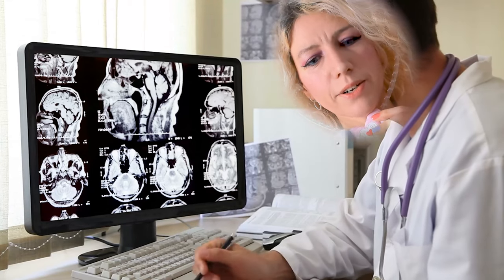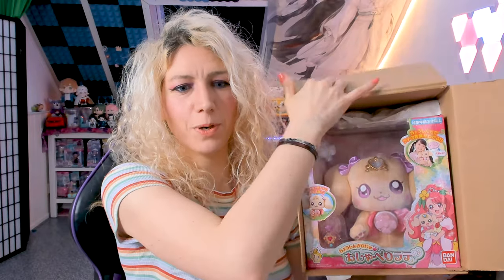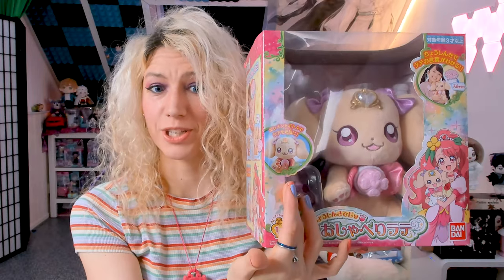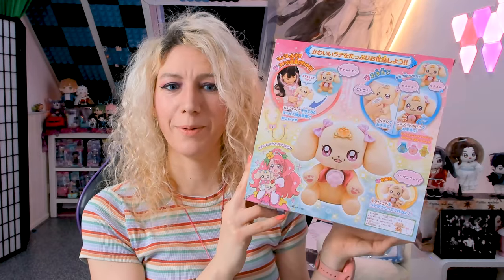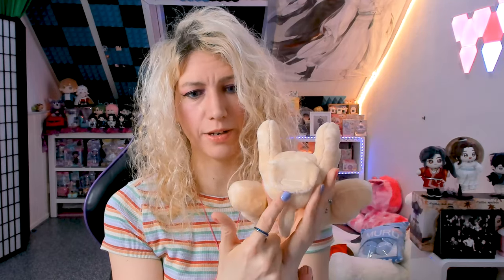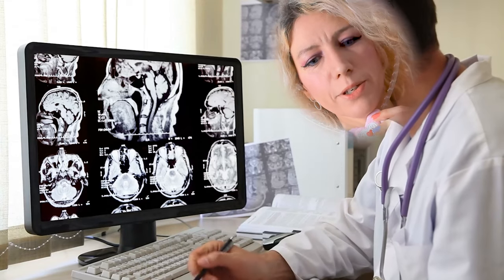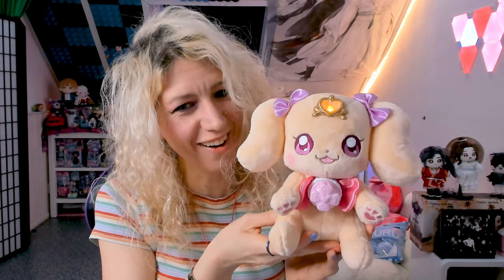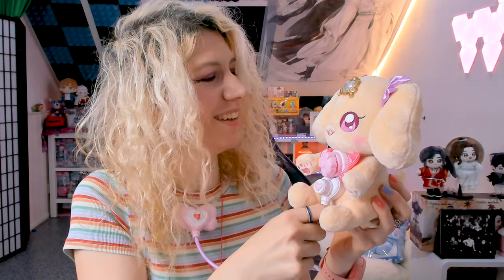Kawaii Digital Plush - Healing Pretty Cure Talking Plush Latte Review - She can talk like a human!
Hi lovely individuals,
Welcome to our save space. We got the Healing precure talking plush called Latte. Let's check her out!

If you like this video let us know by a like and maybe we will make more of it, but who knows... (jup we sus ;-) )

Want to interact with us? Please go to our Instagram or Twitter account

About us:
3 girls (working mom and two girls) who love to play video games, arcade games, collect toys, watch anime and cosplay and make video's about what we do.